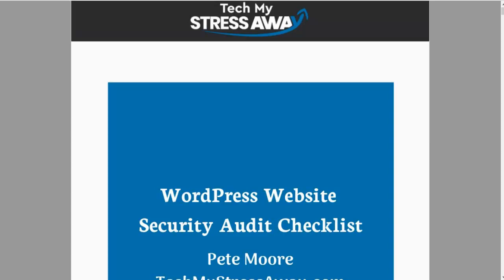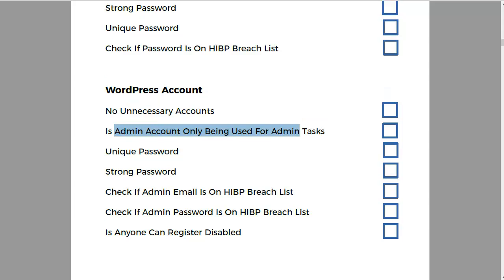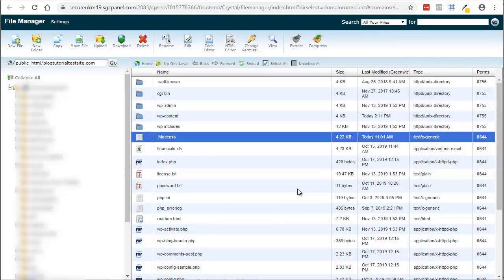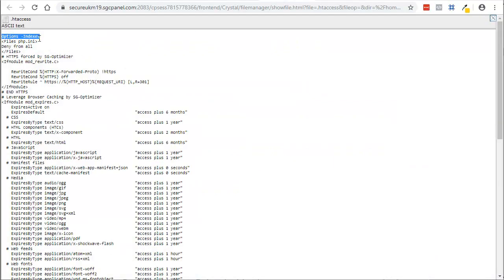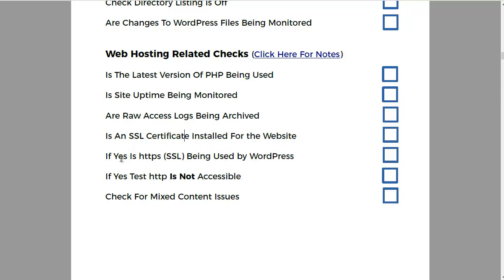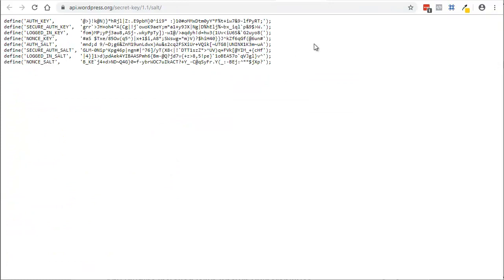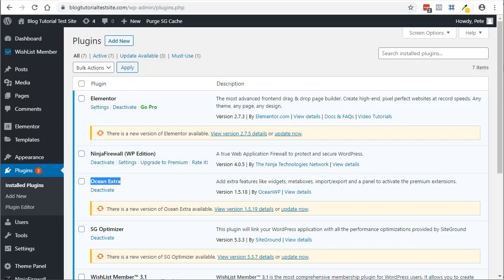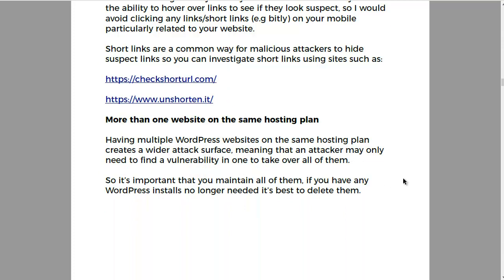WordPress Website Security Audit Checklist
In this video Pete walks through a basic WordPress website security checklist he created for small business owners who don't have the support of a full time web developer.

Having your WordPress website hacked is a real threat and can be devastating to the reputation of your website, this checklist will give you a good starting point for protecting your WordPress site.